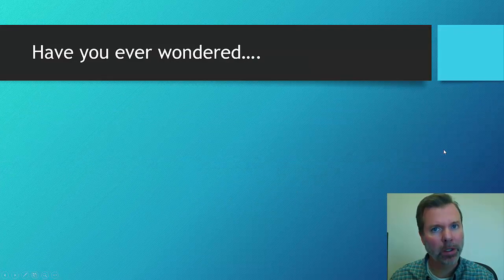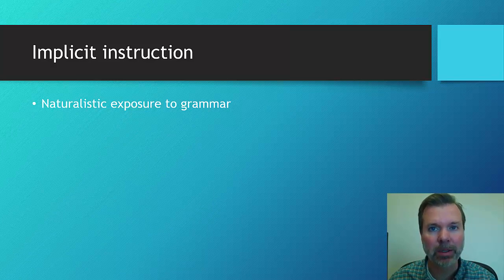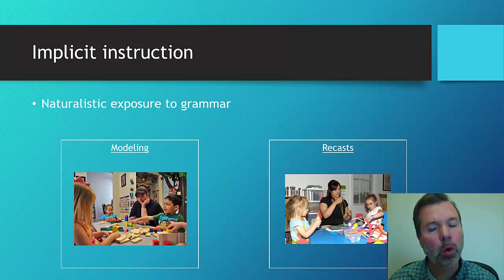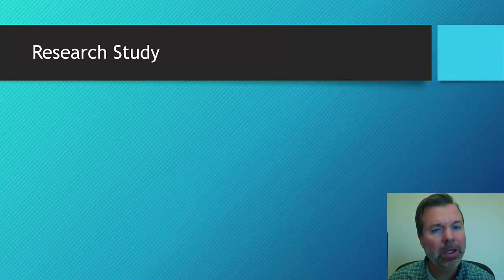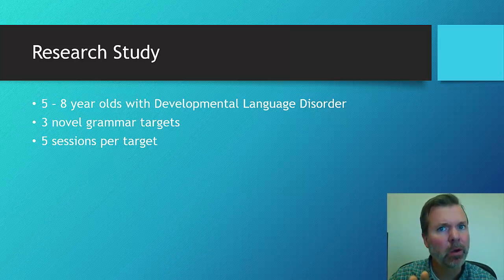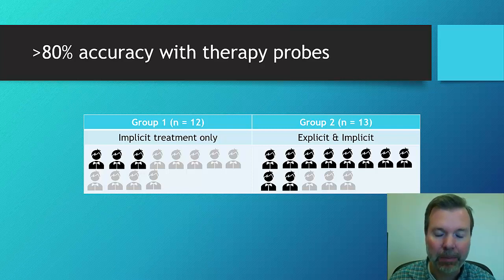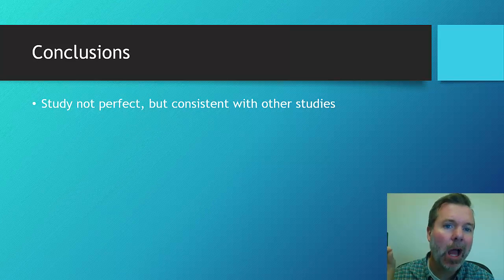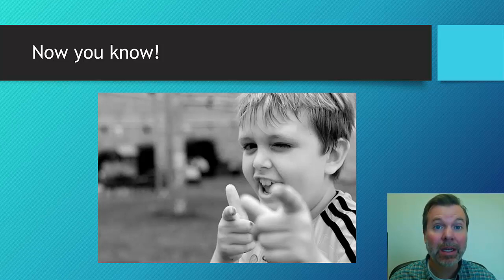Explicit vs Implicit Grammar Instruction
A short summary of the following study:
Finestack, L. H. (2018). Evaluation of an Explicit Intervention to Teach Novel Grammatical Forms to Children With Developmental Language Disorder. Journal of Speech, Language, and Hearing Research, 61(8), 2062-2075.

The summary and any opinions are my own and based on my personal interpretation of the research. Please refer to the source article for full information.